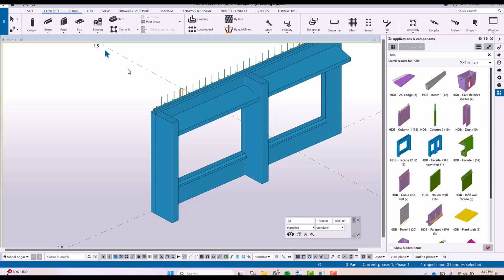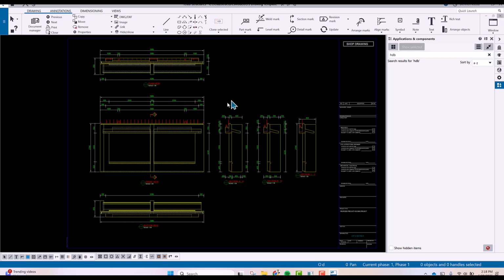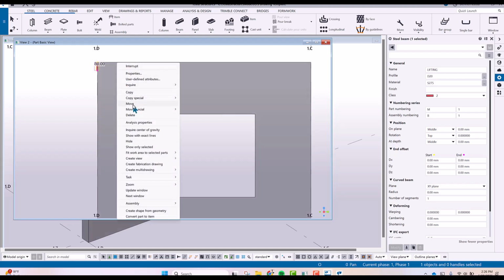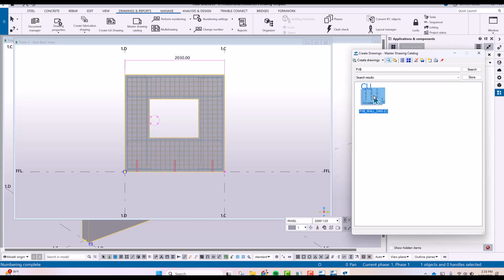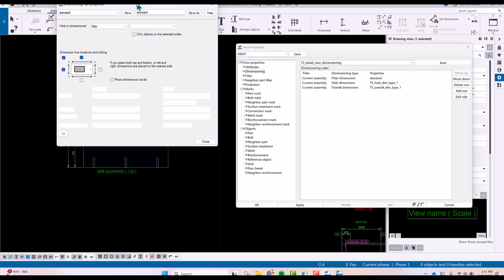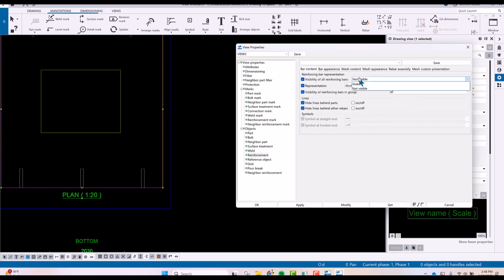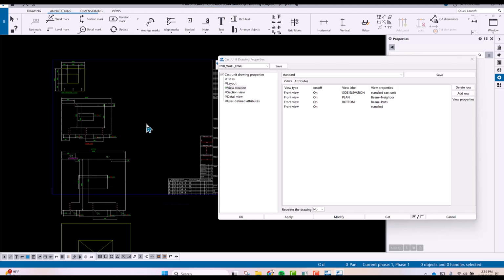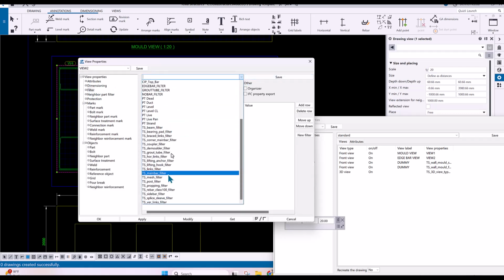PVB Session object level Setting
Customer Visit Discussion
Discuss about Drawing Setting and Object Level Setting